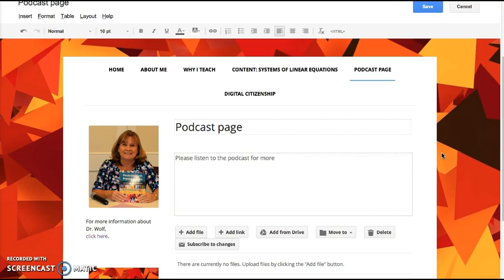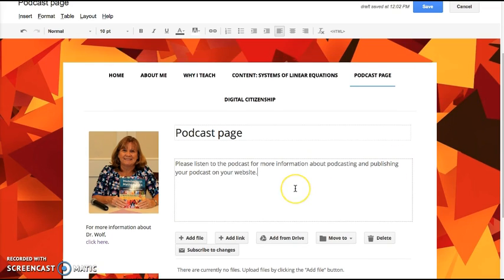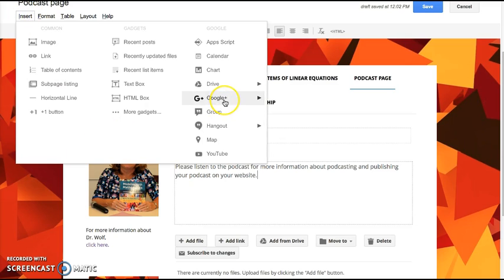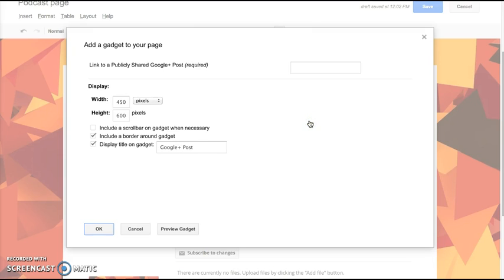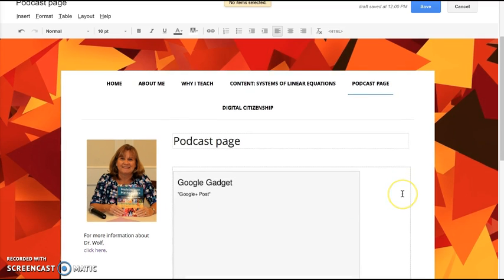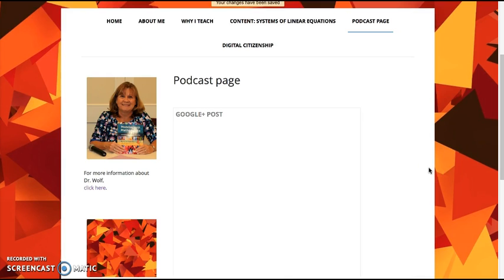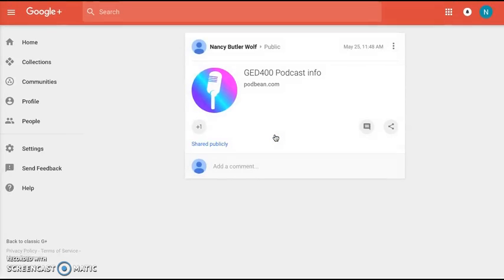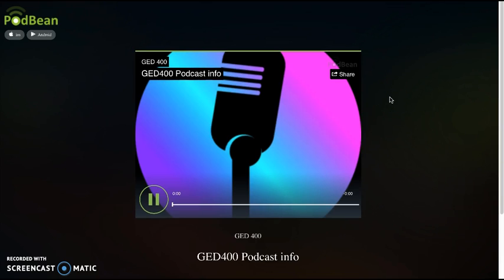Podcast III Inserting Podcast into Google Sites